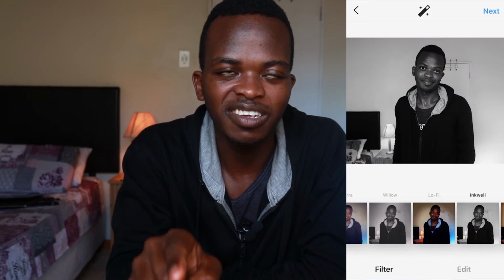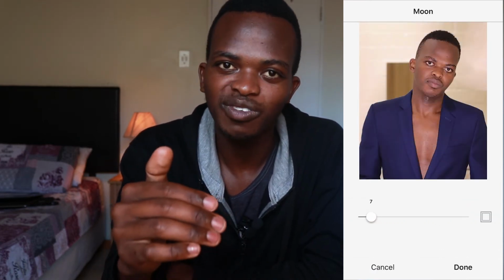Using Filters on your Photos!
This is for the robots at YouTube: How to use filters, Should you use filters, presets, luts, Instagram, photography, cinematography, filmmaking, storytelling, South African YouTuber.